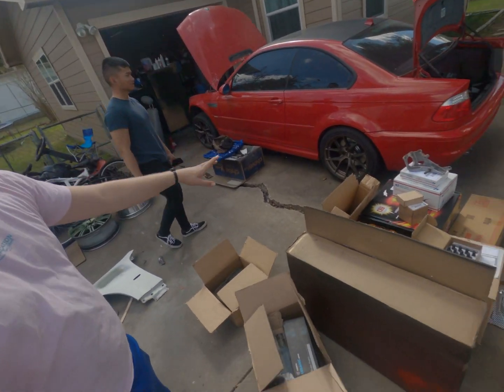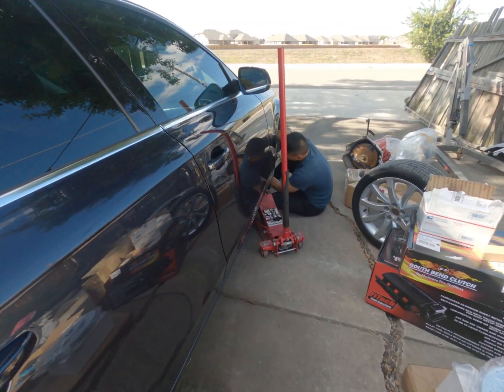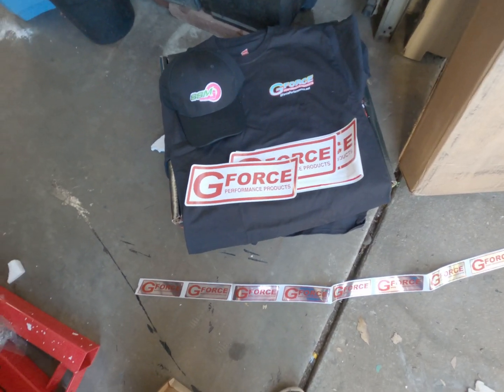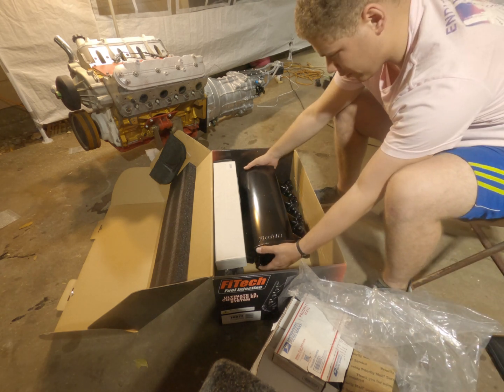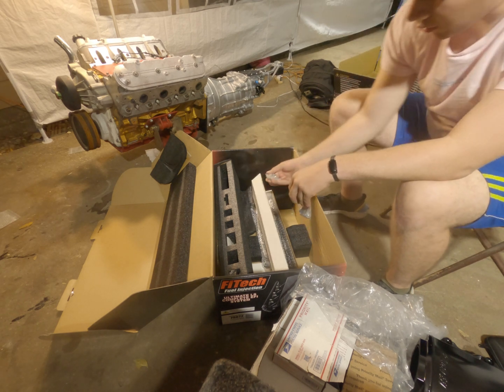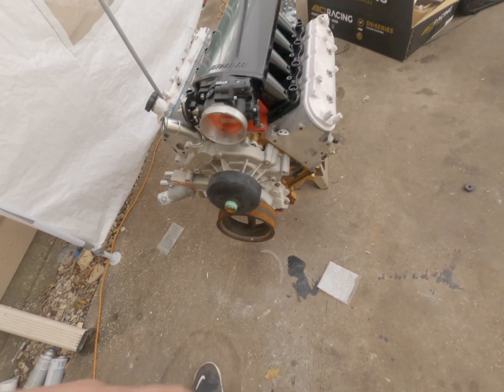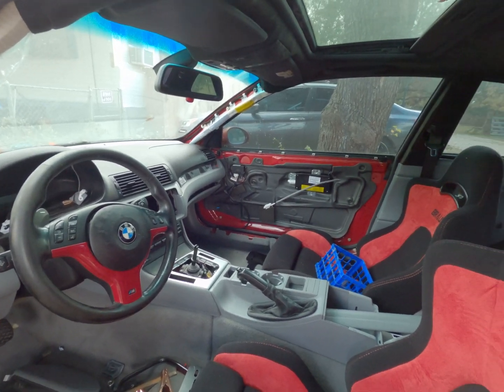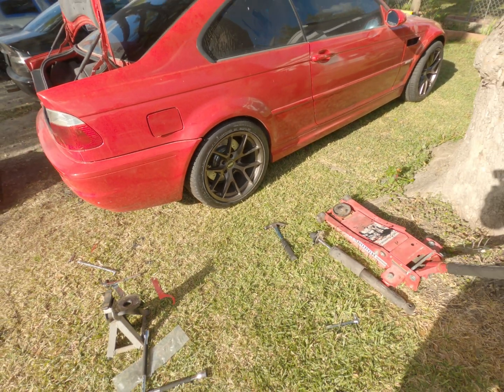LS Swapping My E46 BMW M3 - BC COILOVER INSTALL + ENGINE AND TRANSMISSION ASSEMBLY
LS Swapping My E46 BMW M3 - BC COILOVER INSTALL + ENGINE AND TRANSMISSION ASSEMBLY - 4K